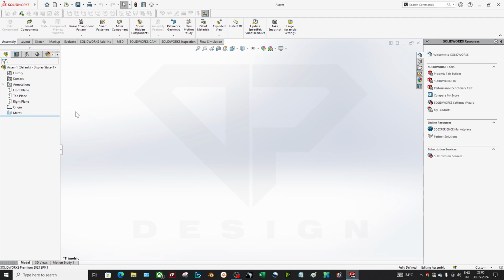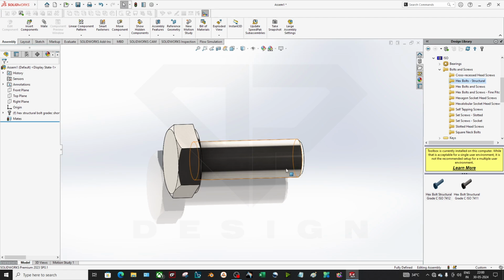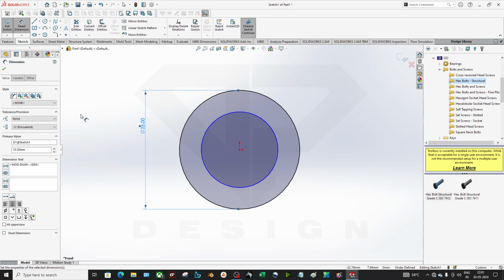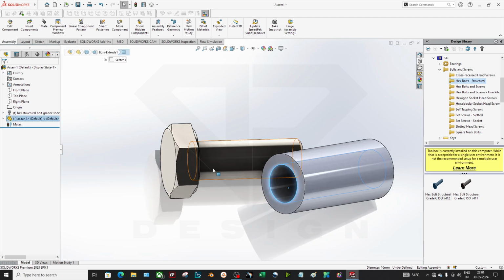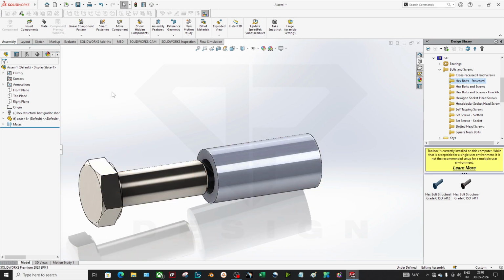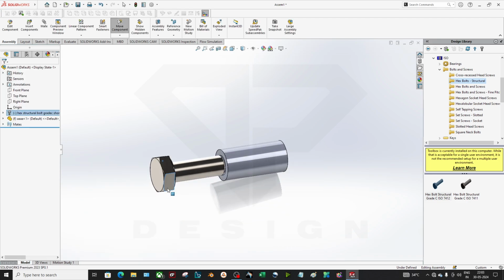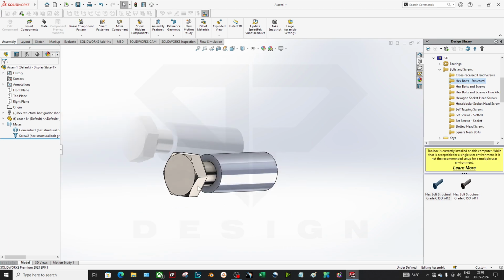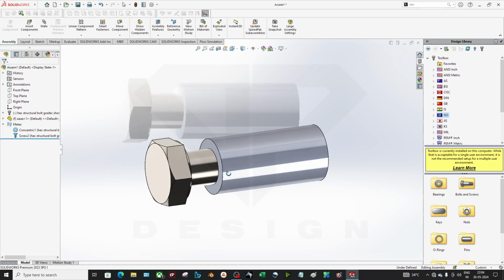Learning Solidworks #32 : Screw Mate | Mechanical Mate | Solidworks Assembly | CAD | DP DESIGN